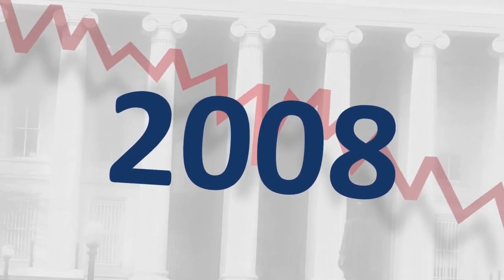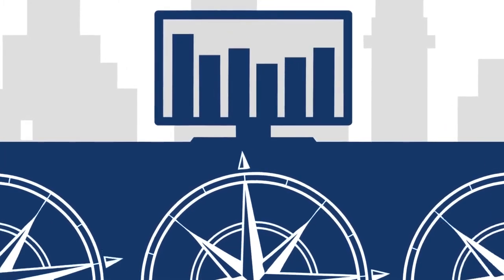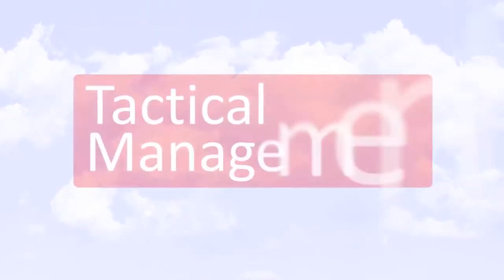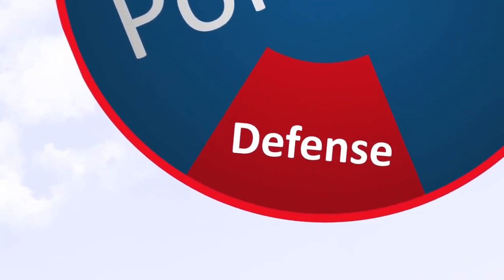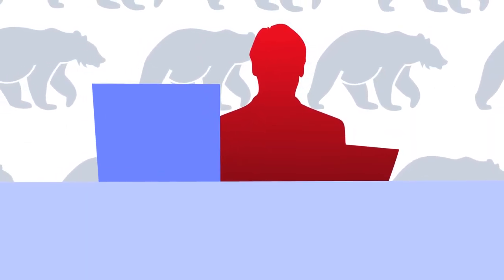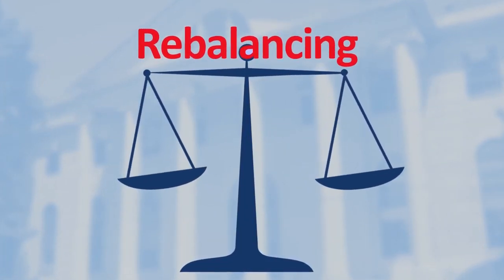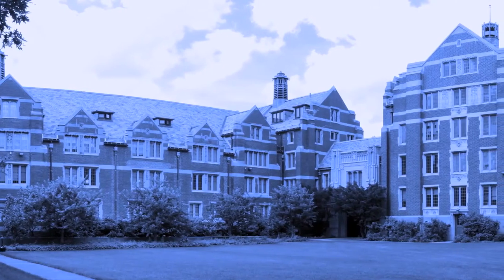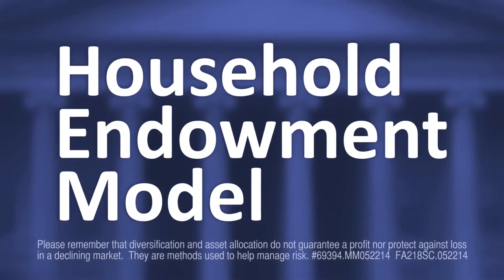Household Endowment Model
Sophistication For Individual Investors